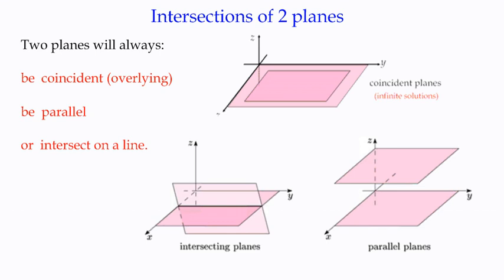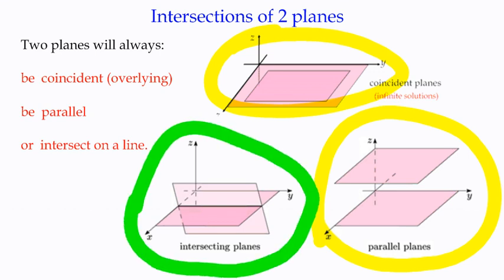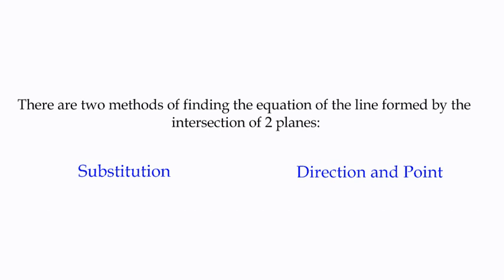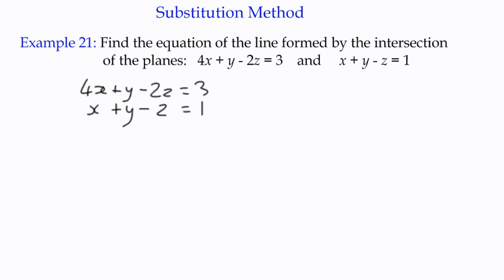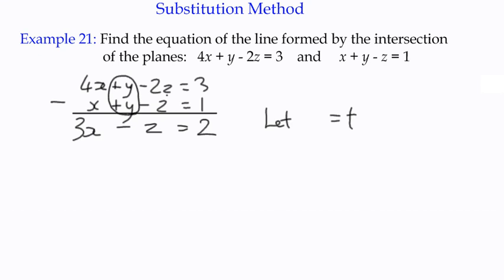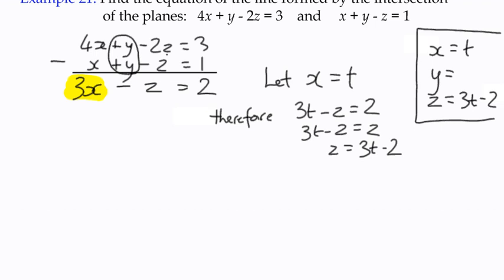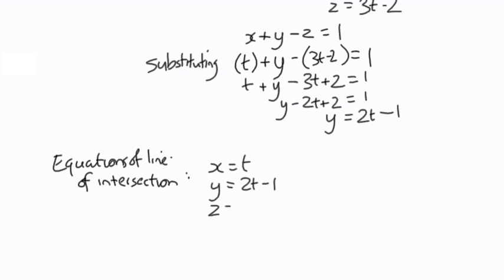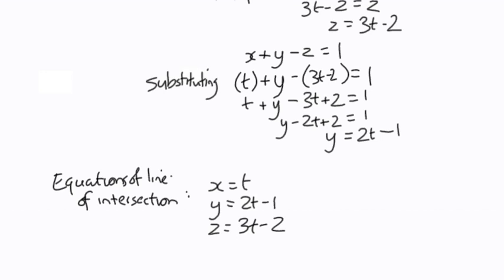Example 21 - The Line of Intersection of Two Planes (Substitution)